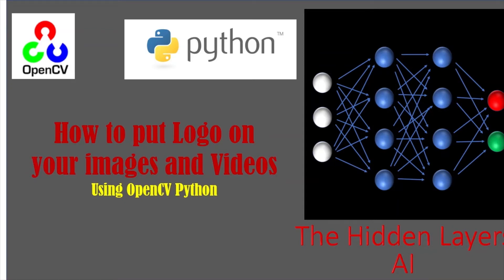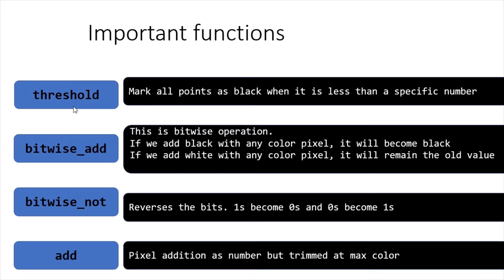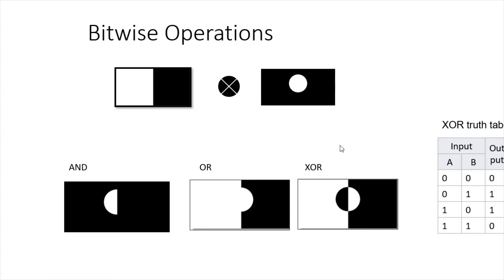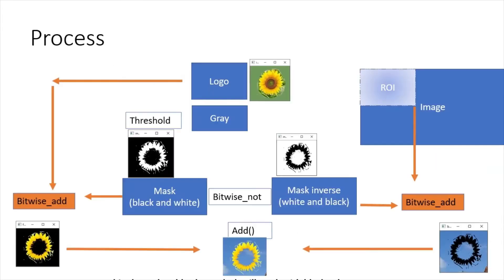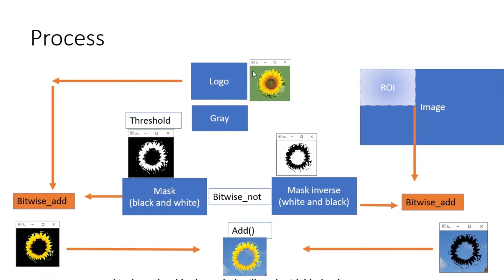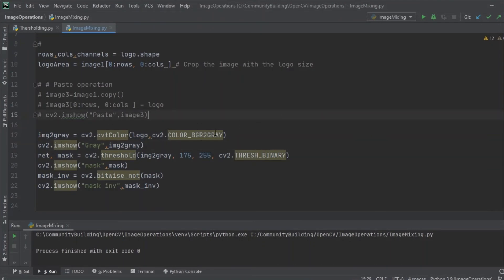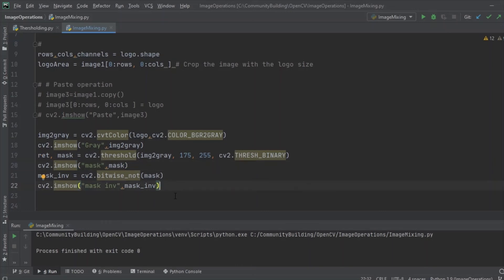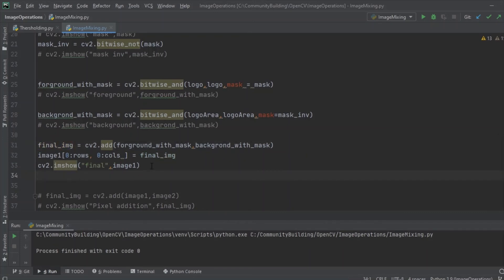How to put Logo on your images and Videos Using OpenCV Python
This channel is dedicated to developing products, services and educational videos using AI/ML. It will include statistics, maths, deep learning, python.  Over the period, this channel will focus on deep learning in various areas like NLP, Deep Fake, AI games etc

In this video, we use concepts like Threshold, bitwise operation, mask etc to put logo-image on a target image. While putting the logo, we remove the unwanted background of logo using masking concept and put only the required highlighted part of the logo on to the image.

Since we are able to put the logo on an image, we can extend the concept into Video as well.

For more information on Open CV videos, please visit my PlayList on The hidden layers AI channel

for more information. This is currently under development though